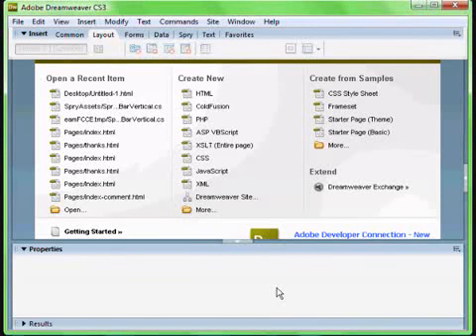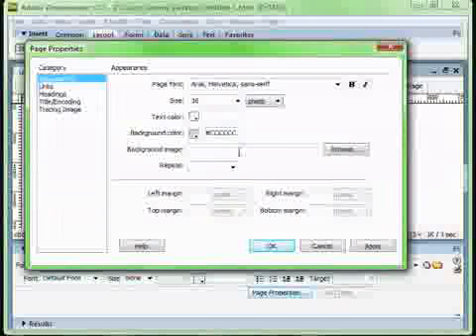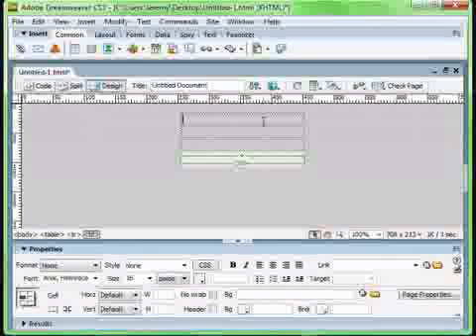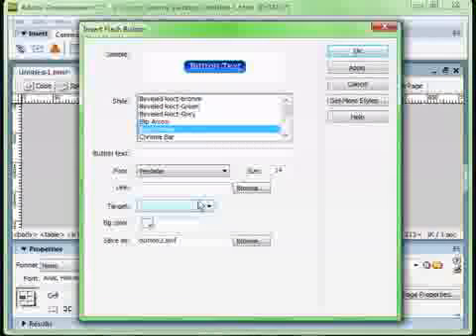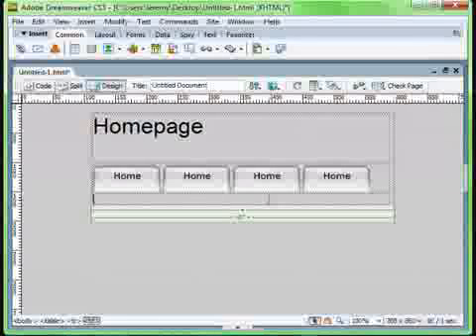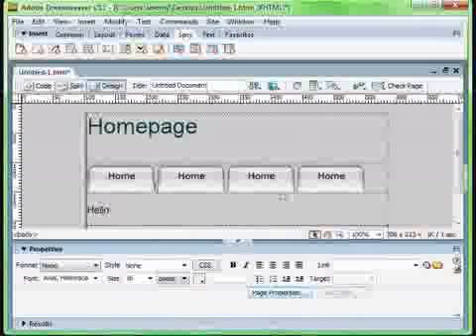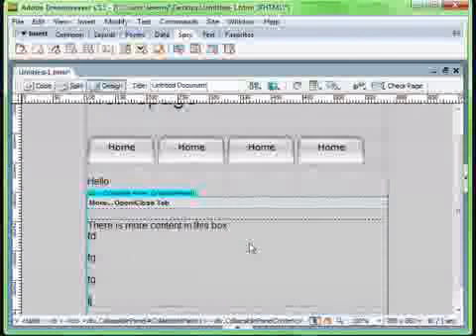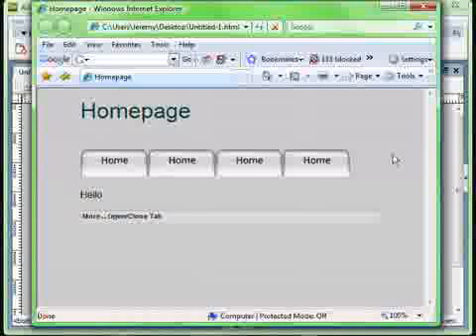How to: Dreamweaver CS3 - The Basics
Learn the basics to start building a website on Dreamweaver CS3!